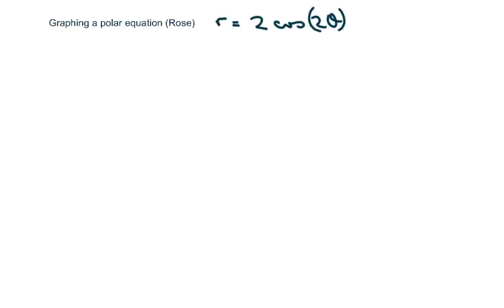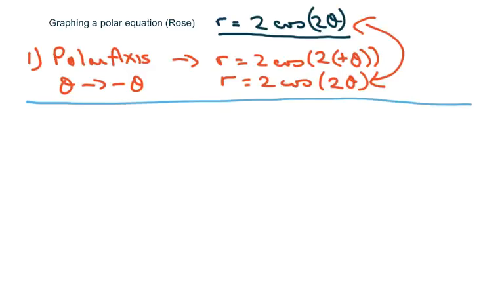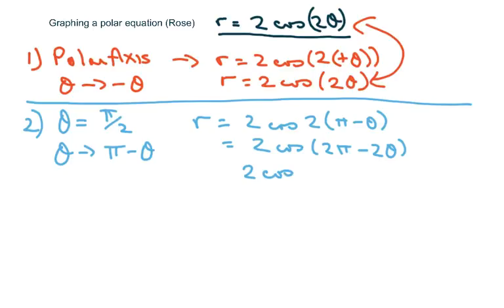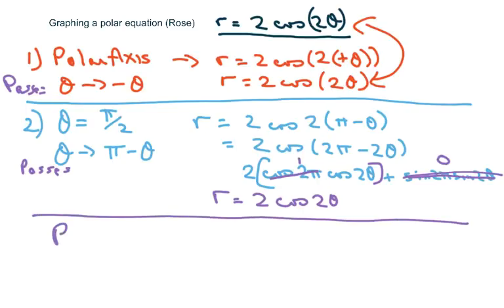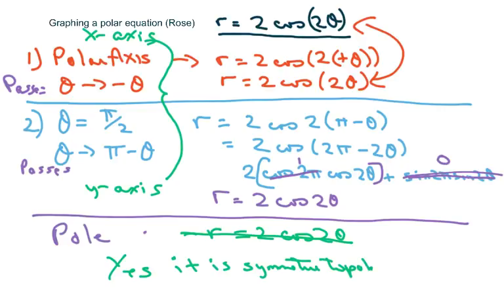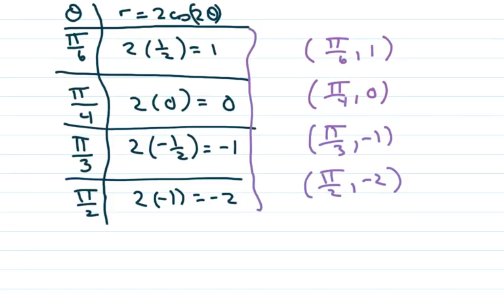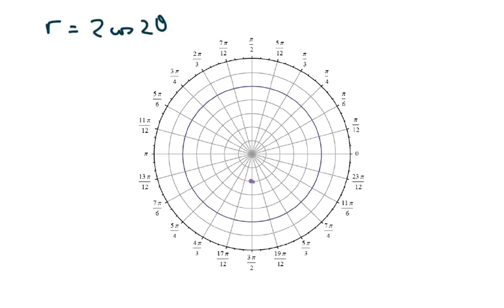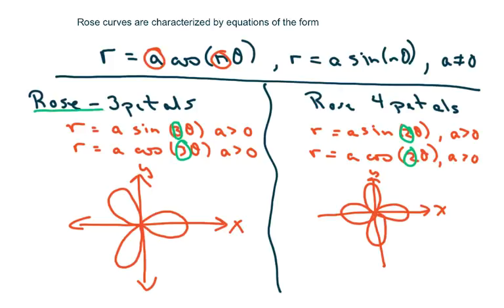How to graph a rose